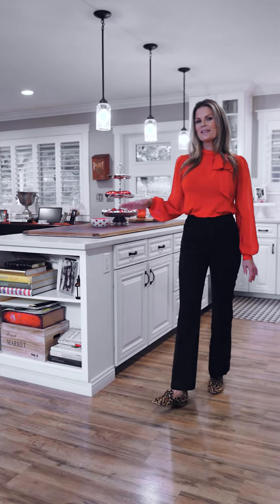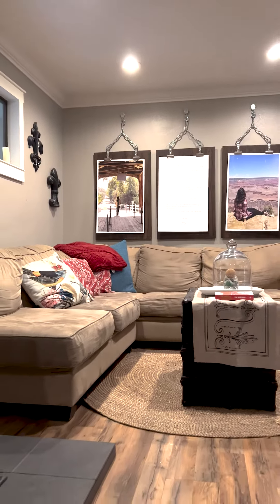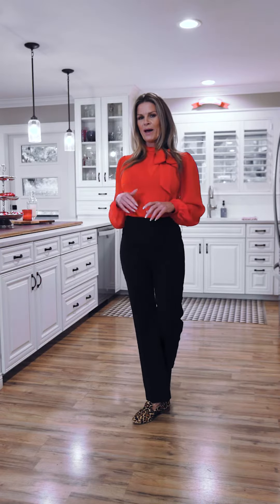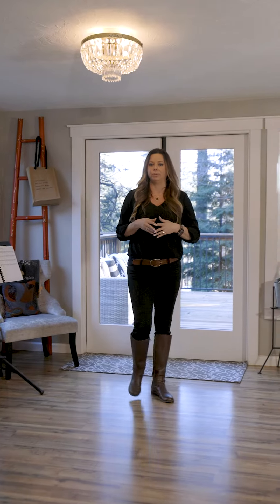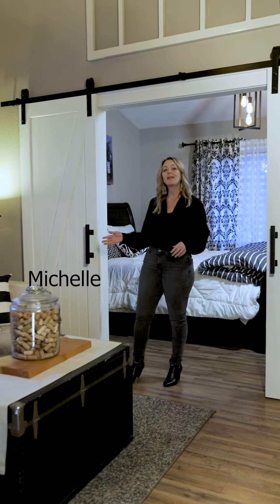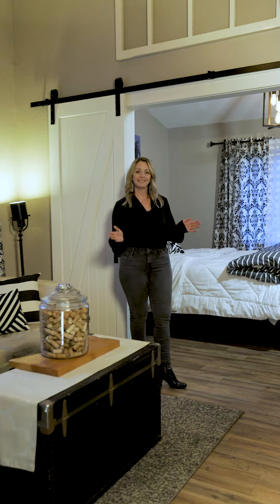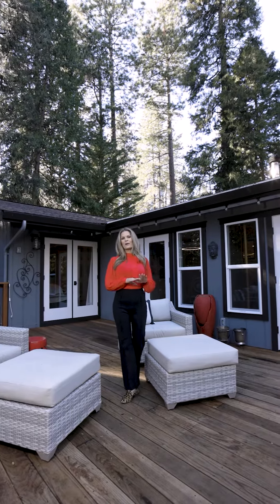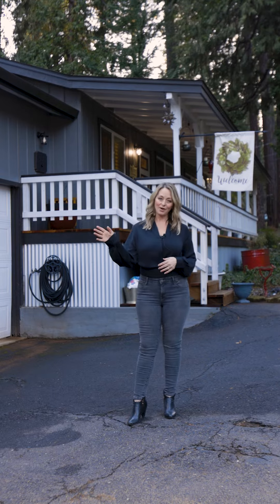The Stacey Silva Team presents our newest listing, Pine Cone!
Great location in Avery, less than 5 minutes from Avery Middle School. Beautifully remodeled and tastefully done, this home speaks for itself. The gourmet kitchen featuring marble countertops & large center island with stainless steel appliances & beautiful plantation shutters opens up to the dining area and living room with a cozy wood stove with all new laminate flooring throughout. Gorgeous custom built-in cabinets feature both wine storage & wine refrigerator. for a complete description & photo gallery!